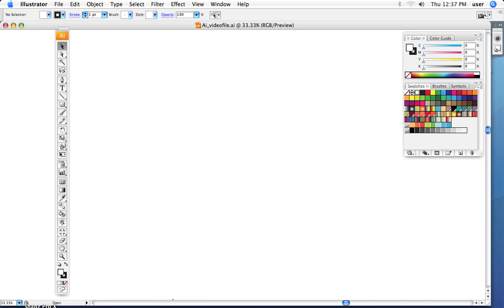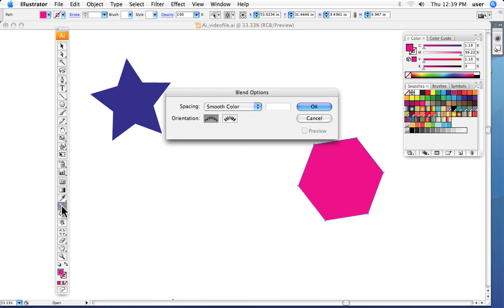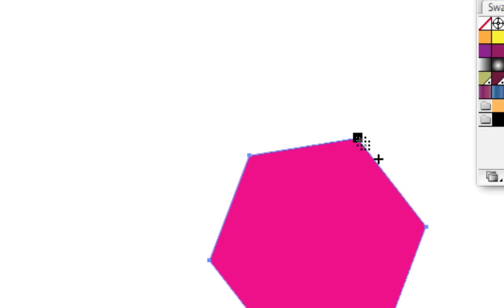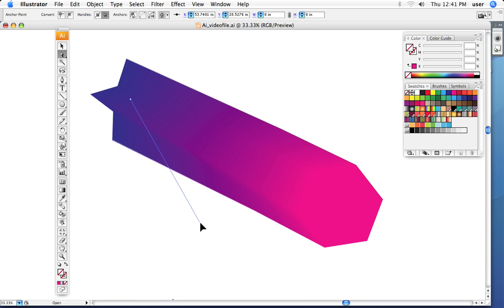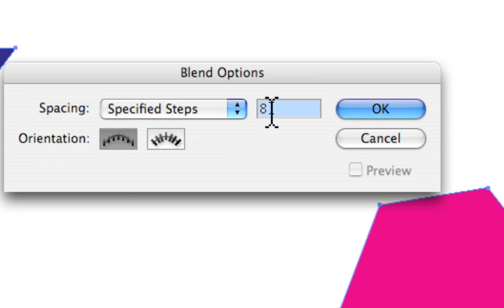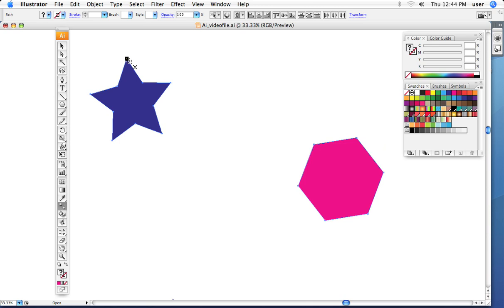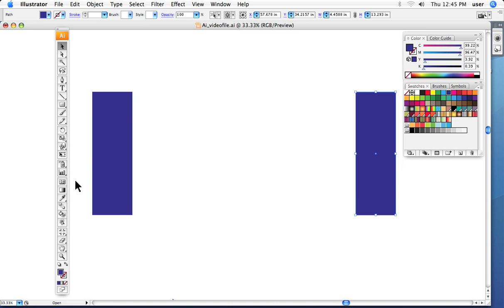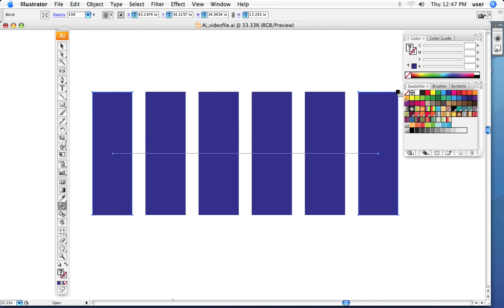18 Rick Rice's Illustrator blendtool tutorial